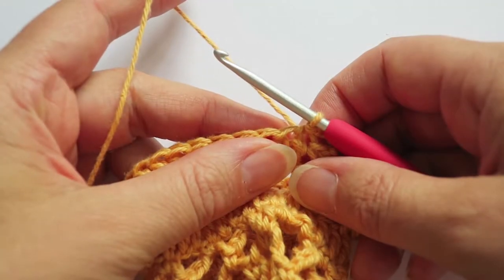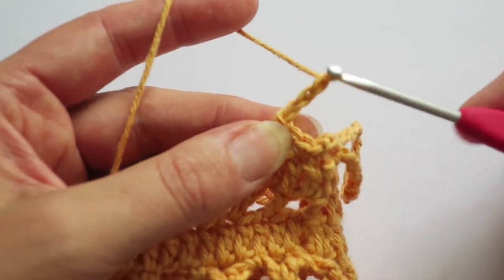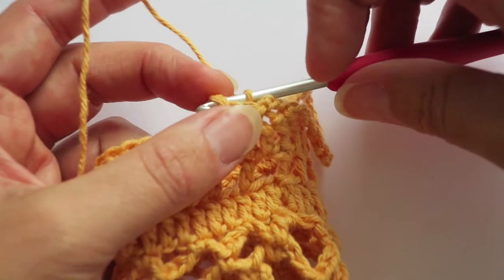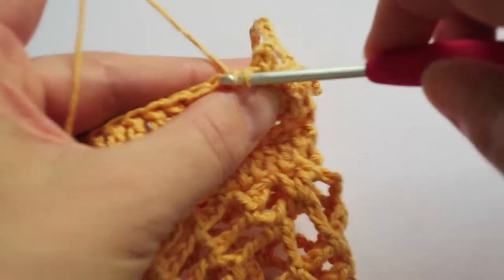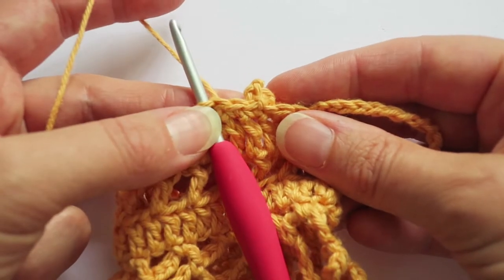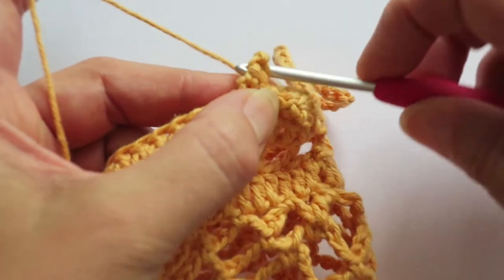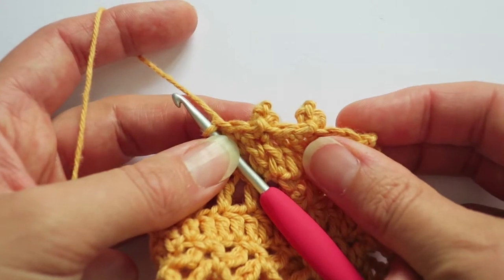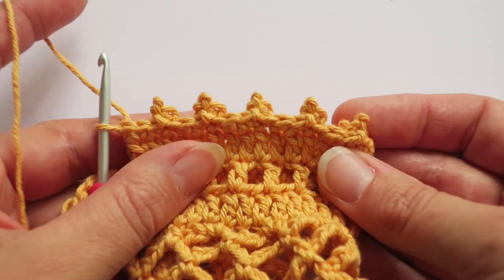Perfect Crochet Picots - Stitch Tutorial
How to make perfect crochet picots - tutorial for a chain 3 picot stitch.